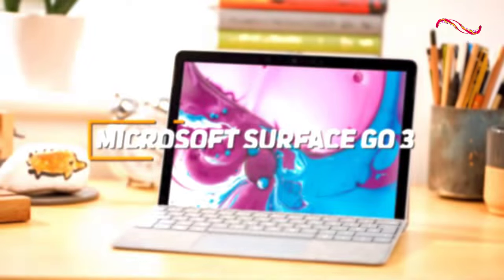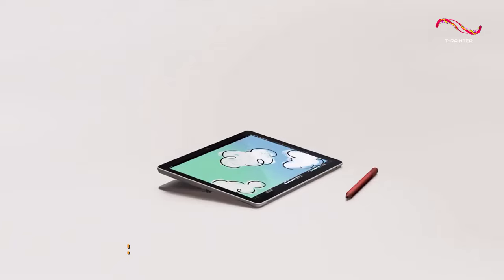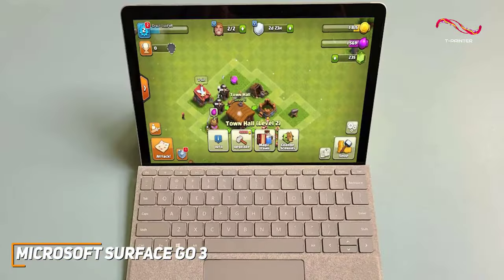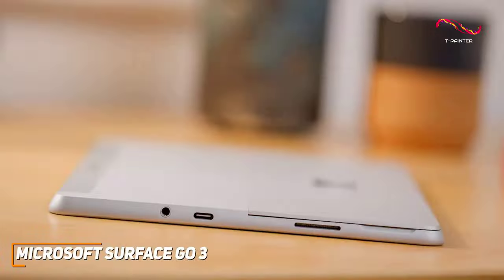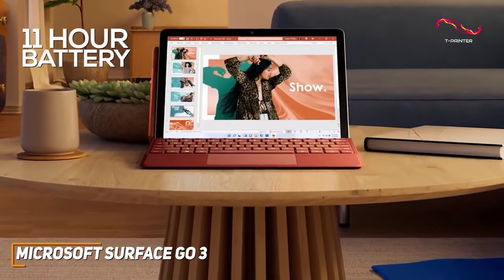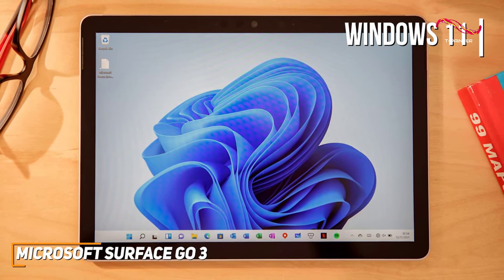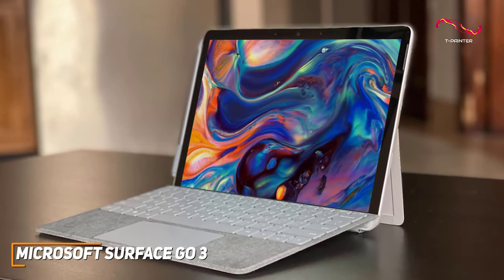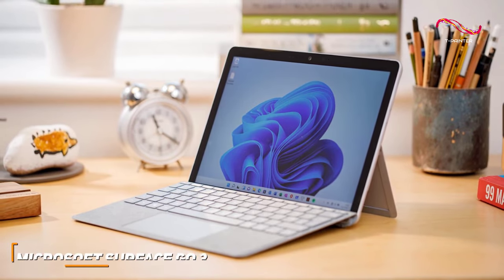Best Windows Tablet in ( 2024 ) | 3 | Microsoft Surface GO 3